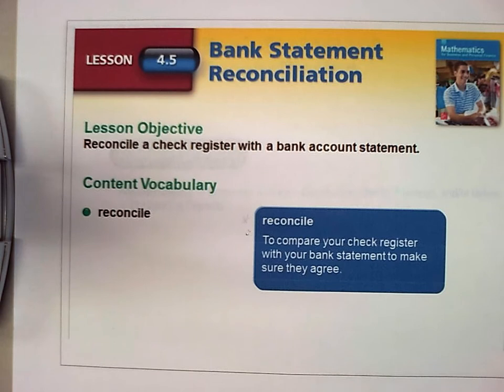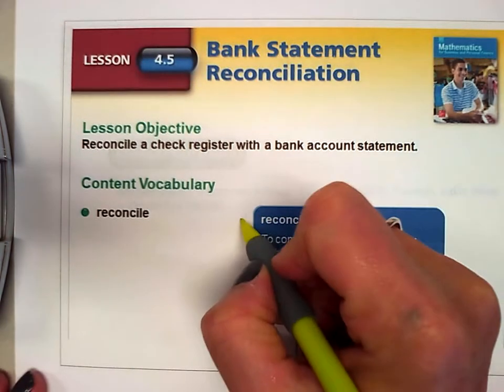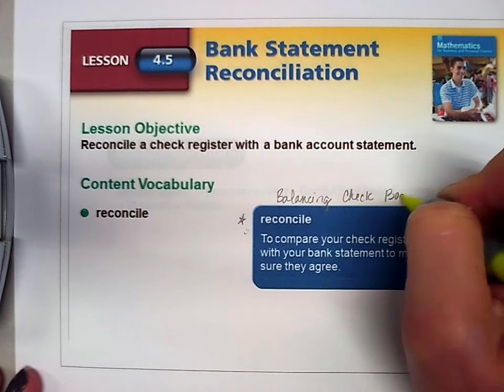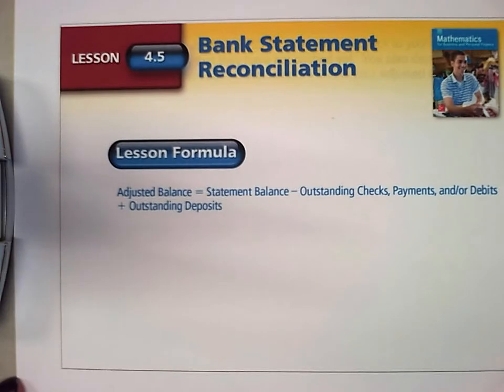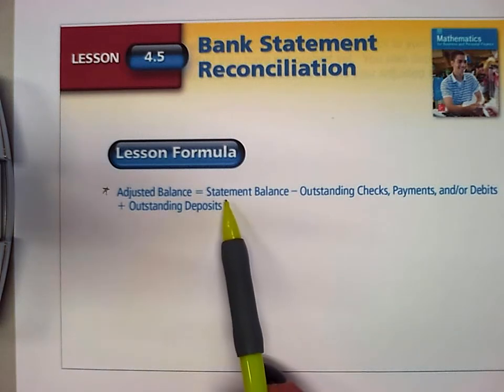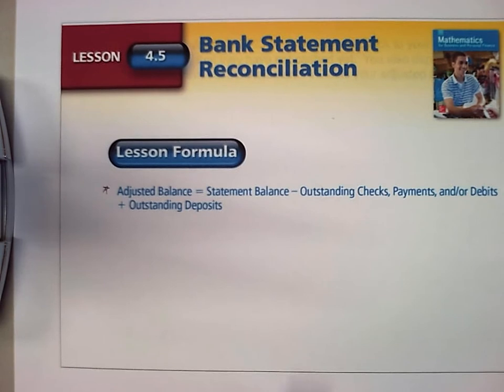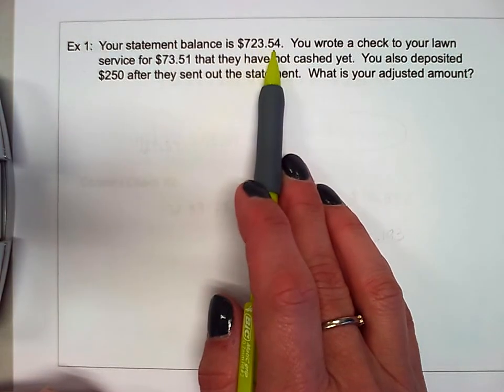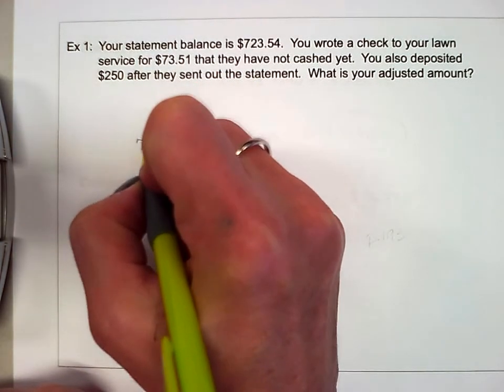Lesson 4.5 Bank Statement Reconciliation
This lesson is intended for my Consumer Math students learning how to reconcile or balance their checkbook with their bank statement.